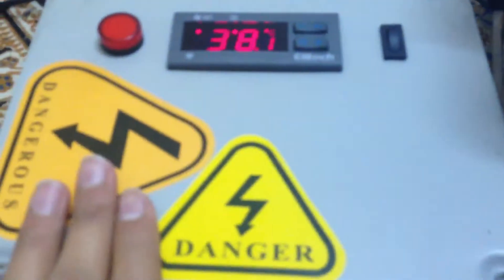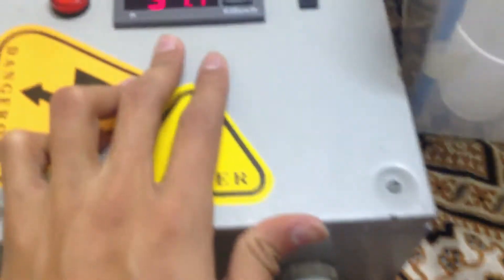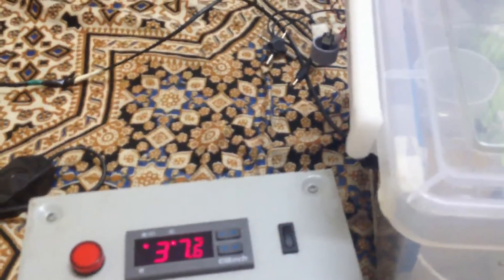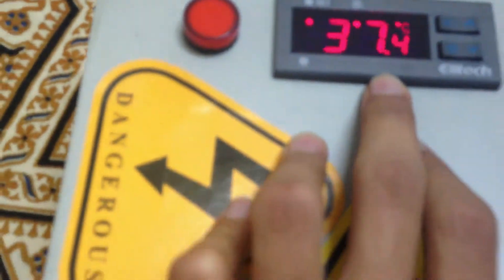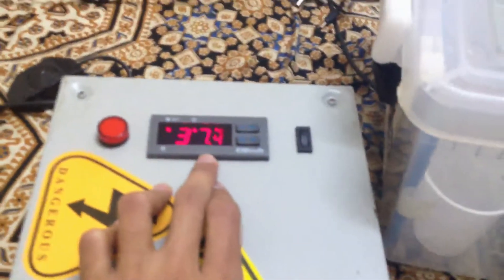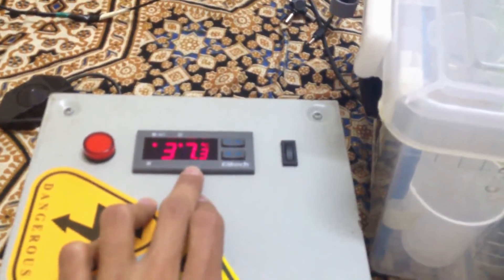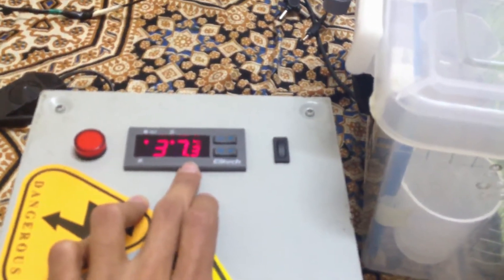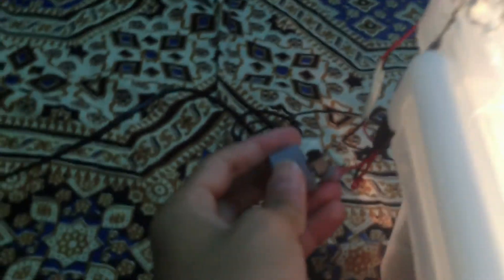An update on my homemade DIY incubator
Hi guys, this is an update on my homemade DIY incubator. It's now fully automated which is great. The device (digital thermostat) i showed you is not sold in stores.I got this made personally to meet my own needs. If you have any questions,write them in the comment section below.